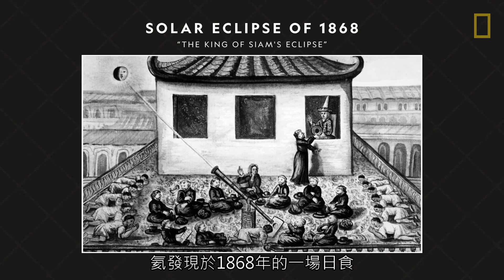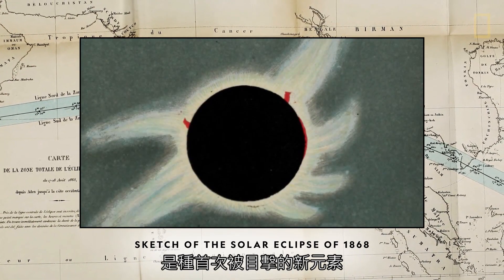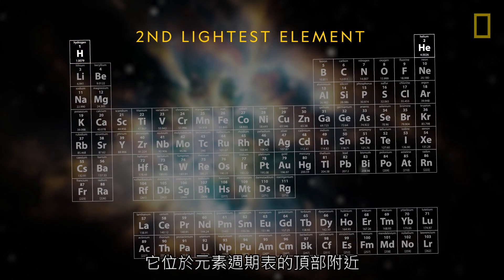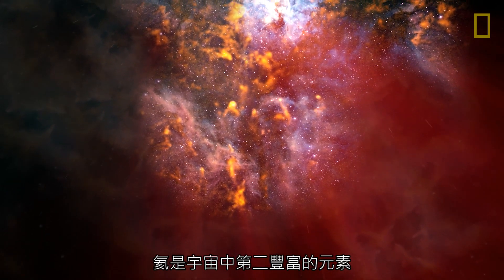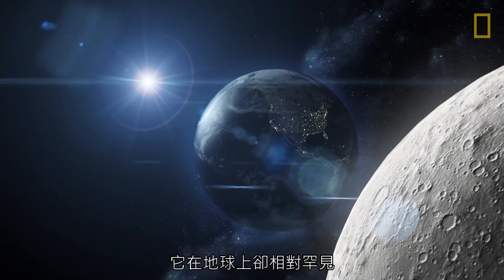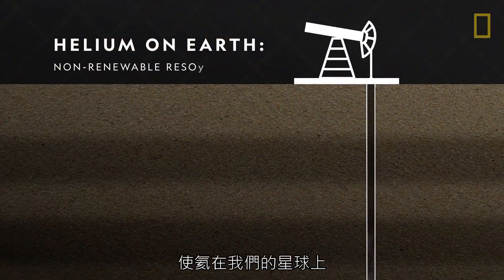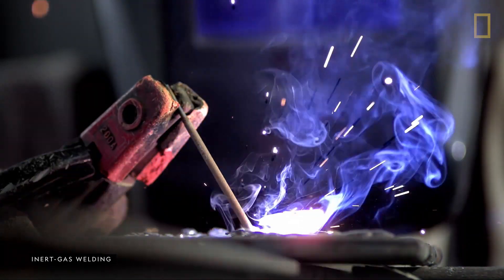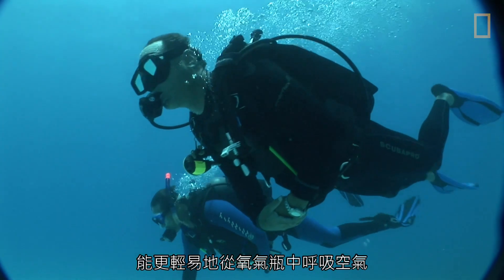101科學教室：氦元素《國家地理》雜誌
多數人都知道#氦氣 （helium）是派對氣球內那種輕於空氣的氣體。但更重要的是，它也是科學和工業中用途極廣的不可再生資源。